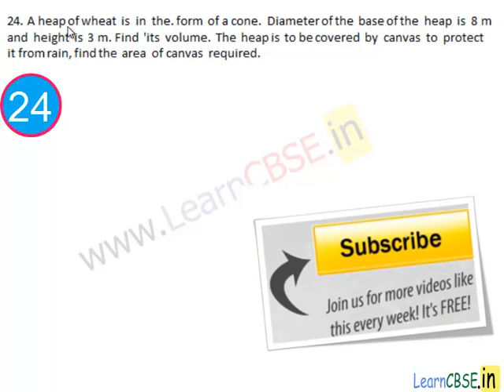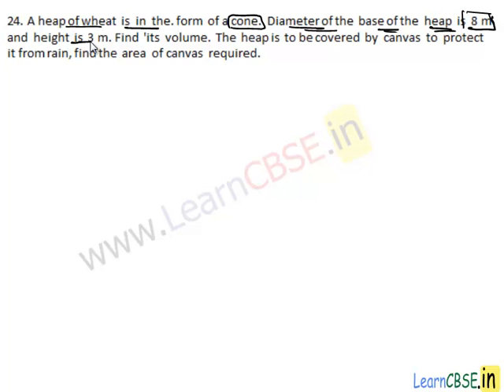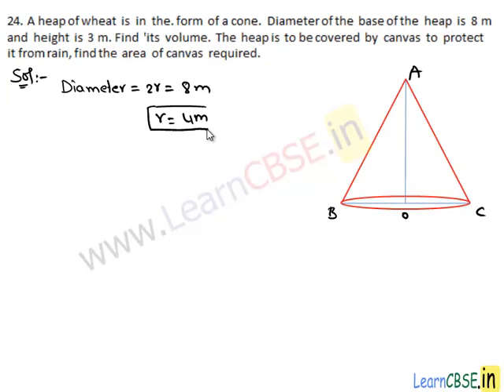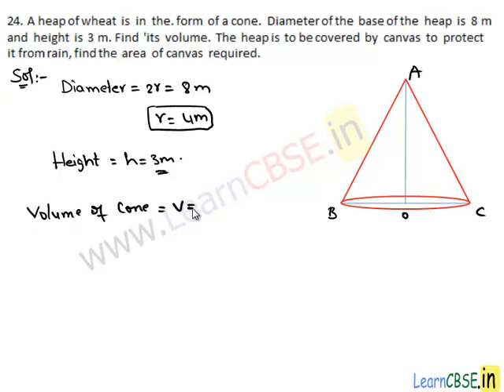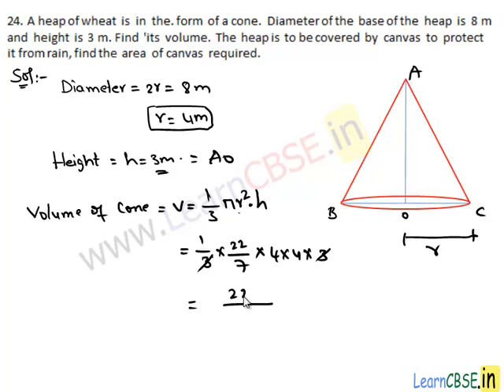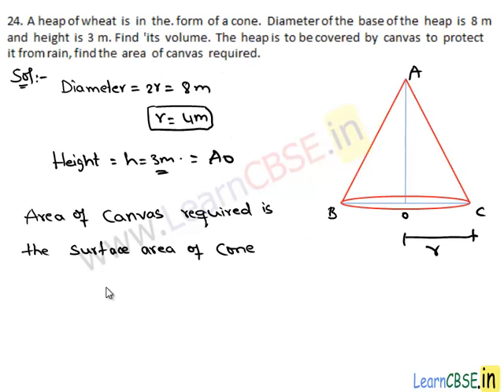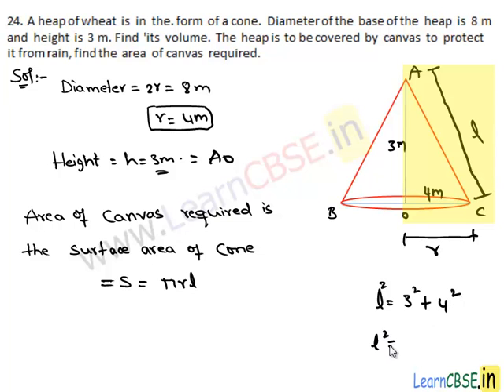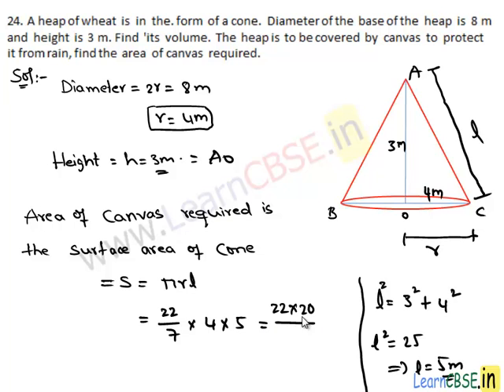sample question paper for class 9 cbse sa2 maths Paper 1 q24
00:02 CBSE sample papers for Class 9 Maths SA2 Paper 1 q24 A heap of wheat is in the form of a cone. Diameter of the  base of the heap is 8mand height Is 3 m. Find its volume. The heap is to be covered by canvas to protect
it from rain find the area of canvas required.

10th cbse sa2 maths sample papers with answers,